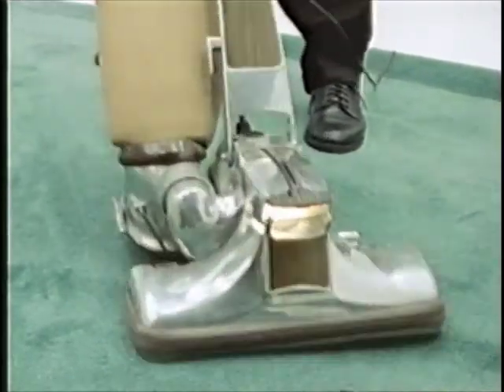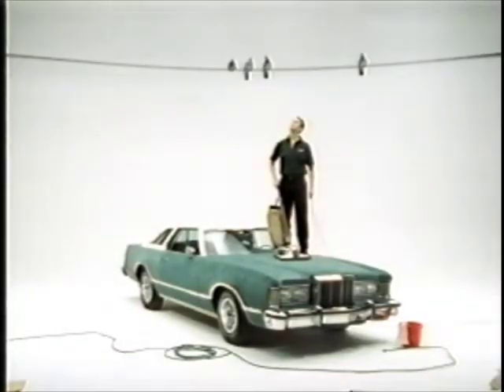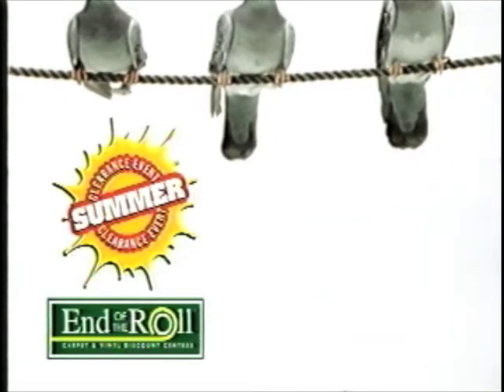End Of The Roll Flooring: “Car“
A pool of “donut-style” TV Commercials with room for local franchisees to highlight deals in their specific region. The series was shot and edited as a pool to allow us to create multiple spots very cost-effectively.